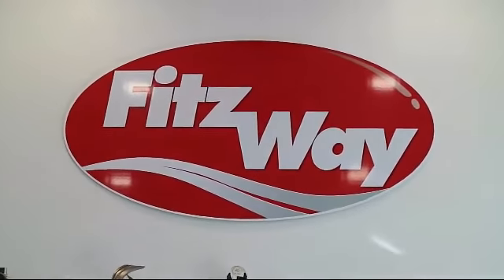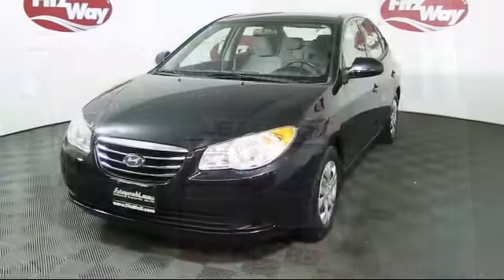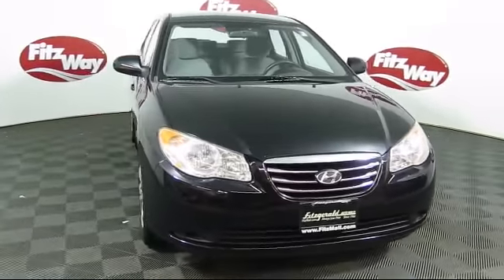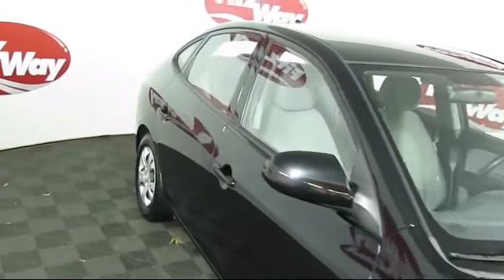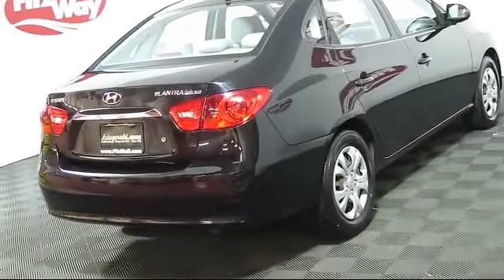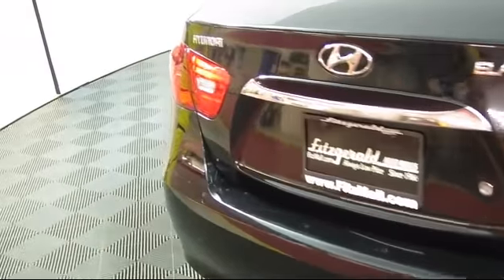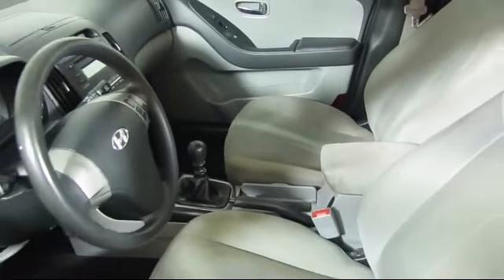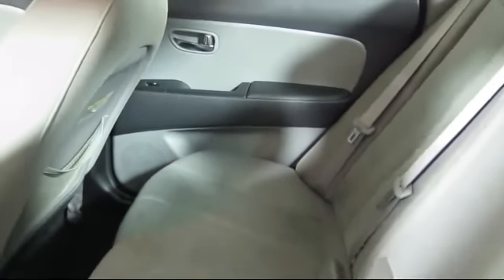2010 Hyundai Elantra 4 Door Sedan 4dr Sdn Auto Gls Gaithersburg Germantown Clarksburg Rockville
2010 Hyundai Elantra 4 Door Sedan 4dr Sdn Auto Gls Stock Number: H662572A Vin:KMHDU4AD3AU935288.